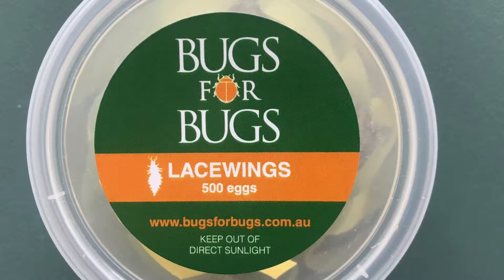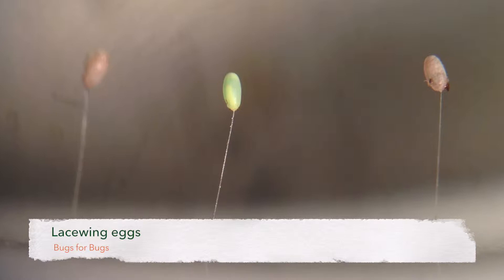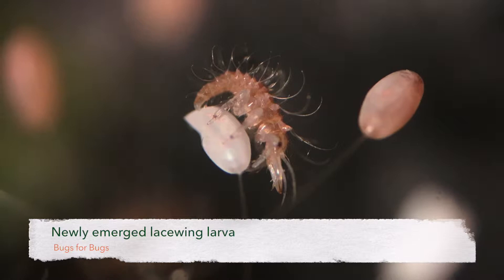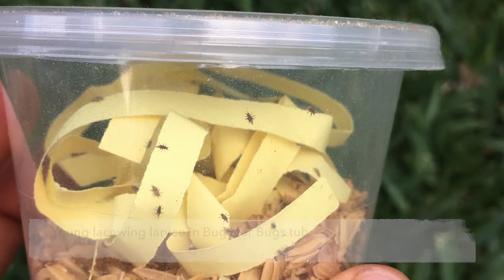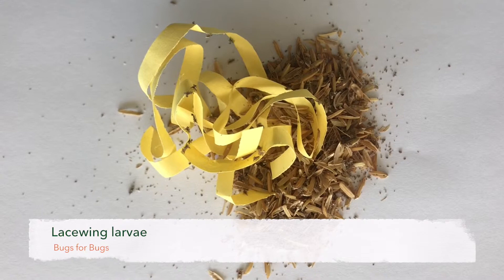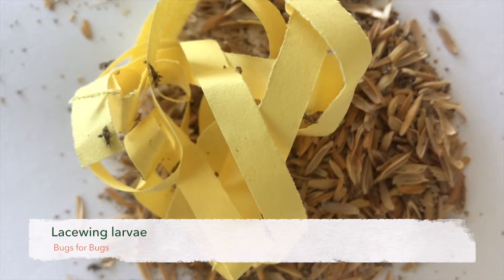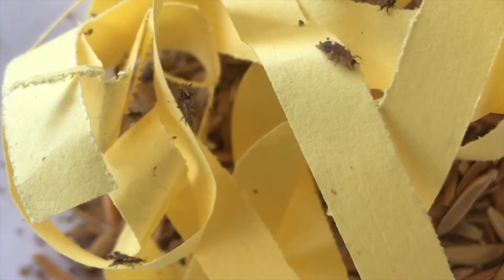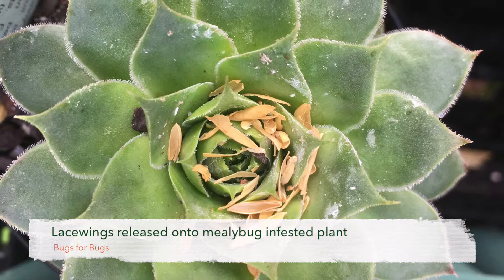Bugs for Bugs lacewings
This video introduces the Bugs for Bugs lacewing product and shows how to assess lacewings on arrival and how to release them.